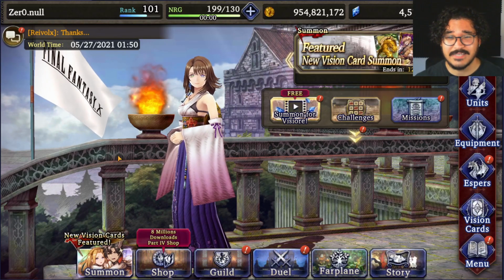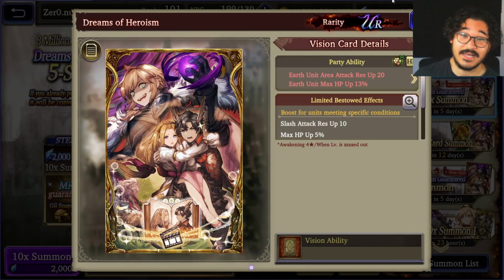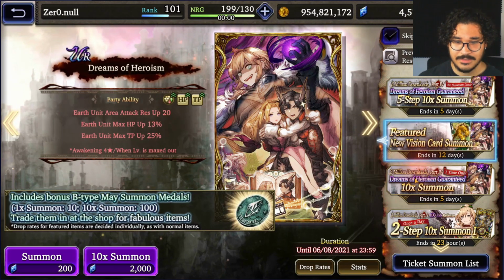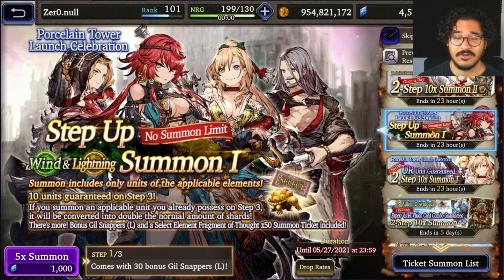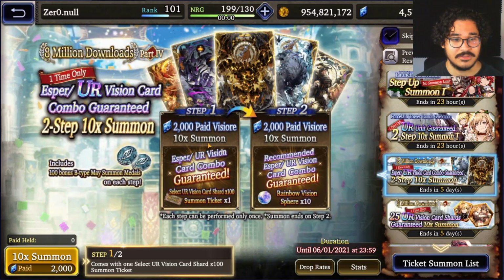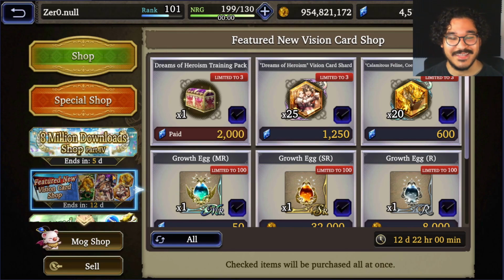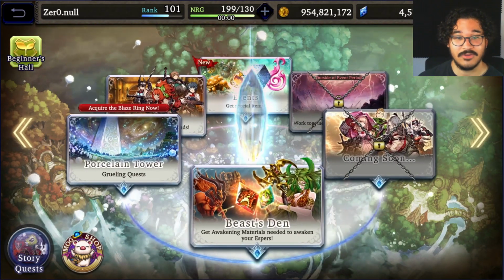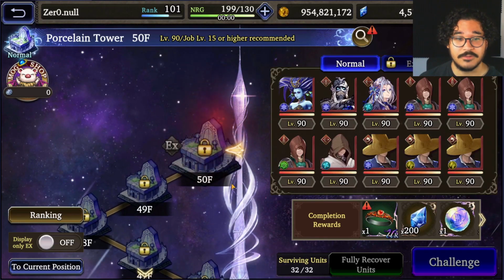WOTV - Super BAIT Banners, Camillo's Delusion VC, Couerl is OP - New Content Overview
Woah, seems like they're really trying to drain our savings with these new shops and banners. Thankfully you have this video to steer you in the right direction!
Stay strong, Witch Helena is almost here!!